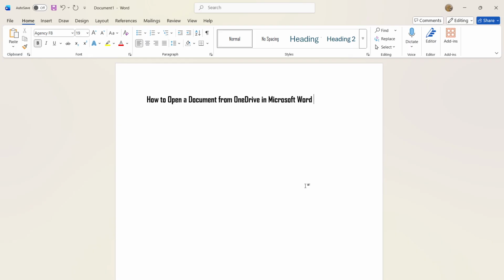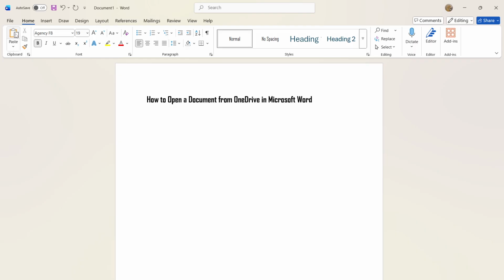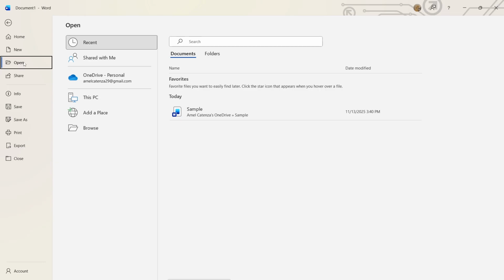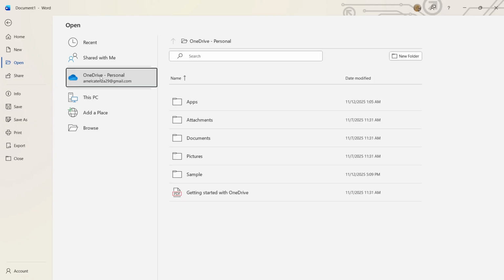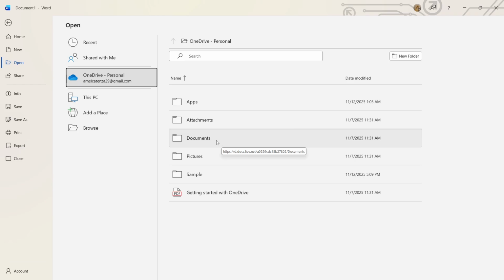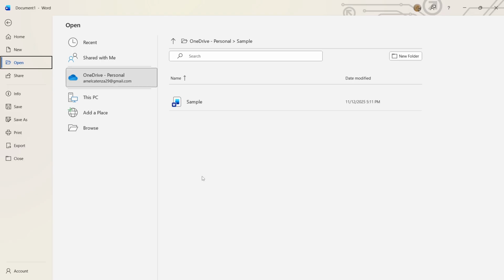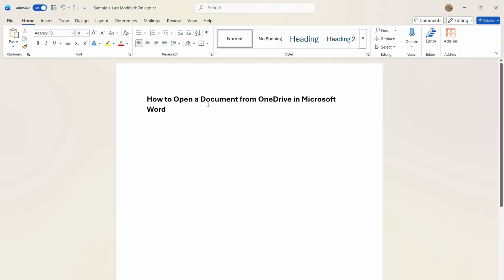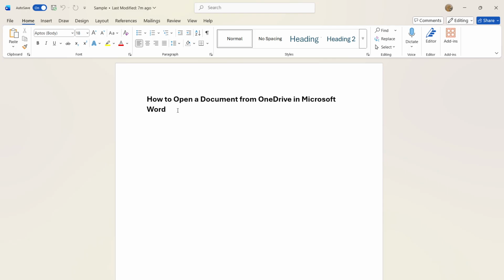How to Open a Document from OneDrive in Microsoft Word - 2025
How To Open A Document From OneDrive In Microsoft Word - 2025 ☁️ Access your Word files stored in OneDrive quickly and securely.

Steps
• Open Microsoft Word → Go to File → Open → OneDrive.
• Sign in with your Microsoft account if not already signed in.
• Browse your OneDrive folders → Select the document you want to open → Click Open.
• (Optional) Use Recent Documents → OneDrive section to quickly access recently opened files.
• (Optional) Sync your OneDrive folder locally for offline access via OneDrive app.

Timestamps
0:00 (How to Open a Document from OneDrive in Microsoft Word - 2025)
0:05 File → Open → OneDrive
0:15 Sign In → Browse Folders → Select Document
0:30 Optional Recent Documents/Sync Folder
0:40 Wrap-up

Helpful Tips: Open OneDrive Word, Access Cloud Files Word, Microsoft Account Word

If you find this video on How to Open a Document from OneDrive in Microsoft Word - 2025 helpful, please consider subscribing to the channel so we can continue to bring you amazing troubleshooting tips for your PC!